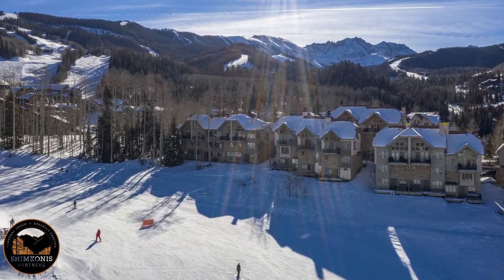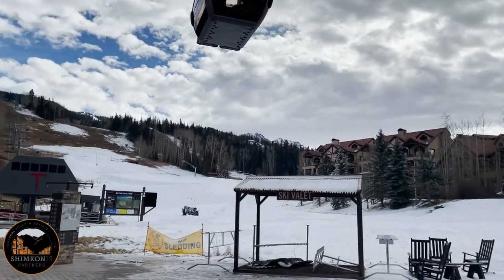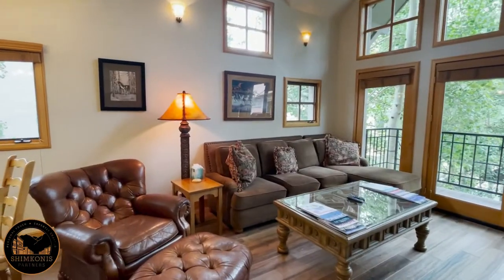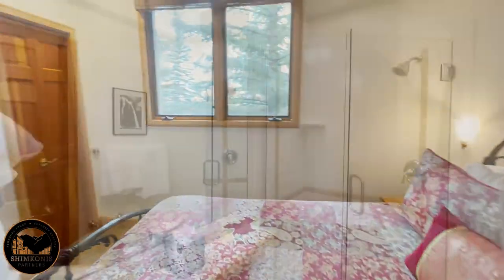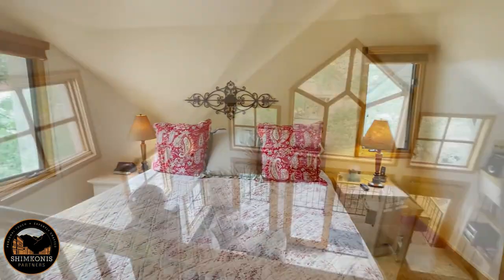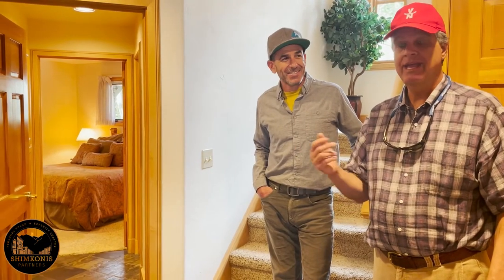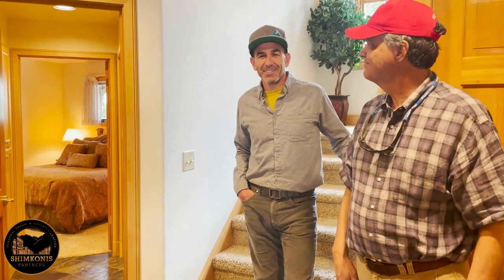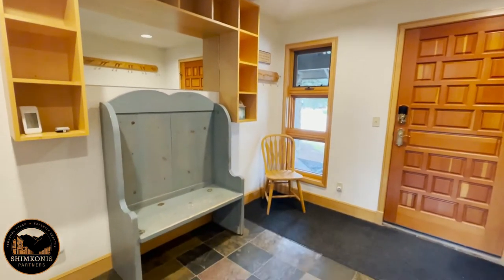100 Aspen Ridge Drive, A, B, & C, Mountain Village, CO 81435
Join Mike and Asa as they tour you through Aspen Ridge 31, a 3-bedroom fractional in the heart of Mountain Village.

Own a slice of paradise! This 3/4 share fractional is in the heart of the Mountain Village steps from all the action, yet tucked away on a quiet cul-de-sac. The main living space has soaring windows & a walk-out deck, while the three bedrooms are each on their own floor, providing plenty of privacy. The property has a one-car garage, where you can leave your car once you arrive, because this prime location means walking to shopping, dining, the gondola, skiing, biking & hiking. Plus, the grocery store & downtown Telluride are a short gondola ride away. This townhome is fully-stocked & completely turn-key - bring your clothes and toothbrush! Shares can be purchased individually, but 3/4 ownership allows you to make decisions as majority owner.